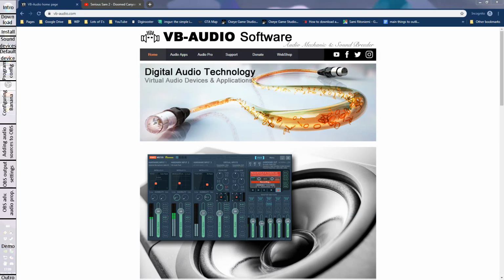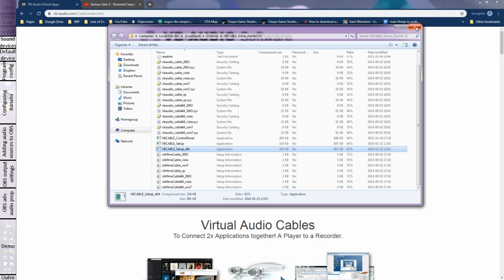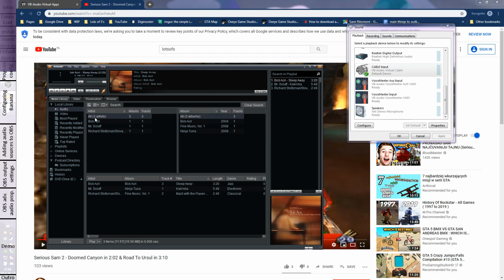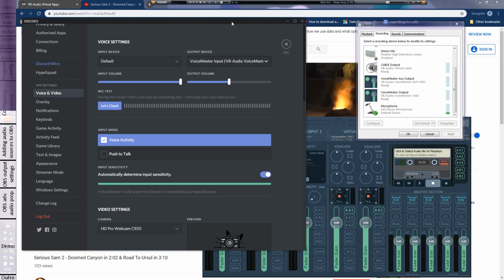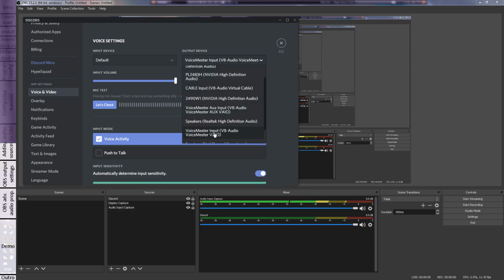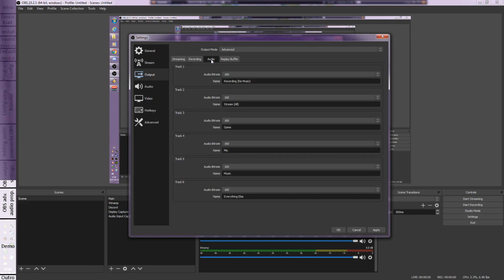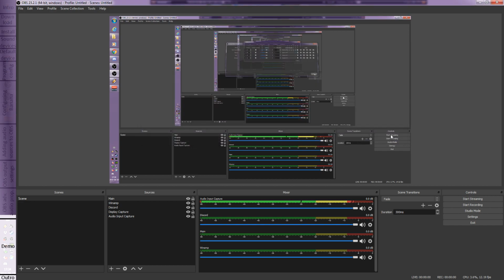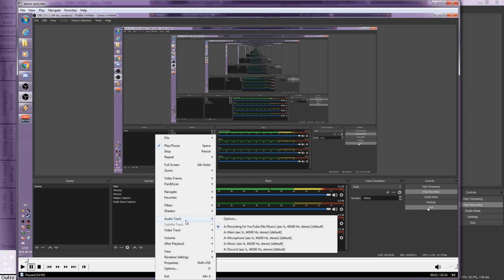Setting up multitrack audio recording in OBS using VAC & Banana - No more music in your YouTube vods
Because people kept asking how to do this, here it is! I had forgotten how I set it up at first but now I formatted my hard drive so I decided to just take you along as I figure out myself how to do this.

I'm not happy with this tutorial as I ramble on for too long without prewriting what I'm going to talk about. However, it gets the point across. This is how I set it up at first, I'll have to test and tweak some things for myself, but this is the overall process.

Also Display Capture tanks my OBS